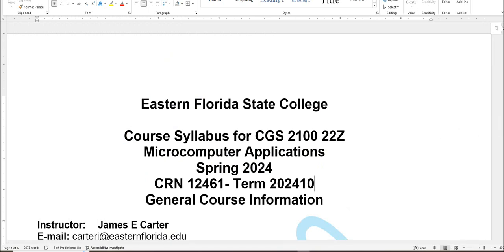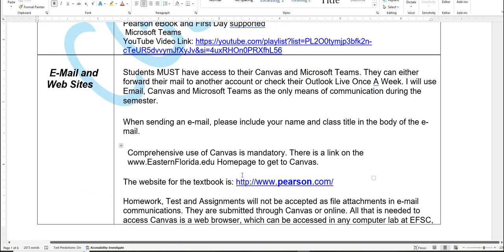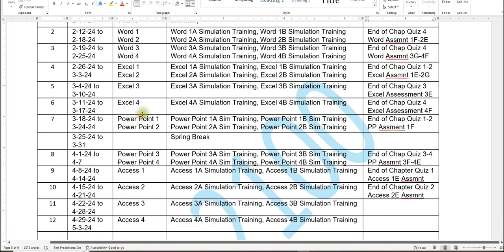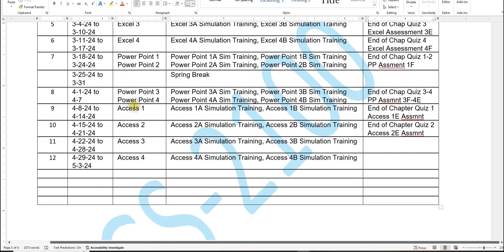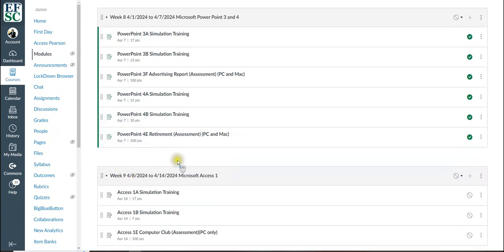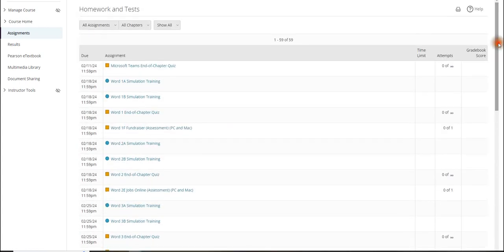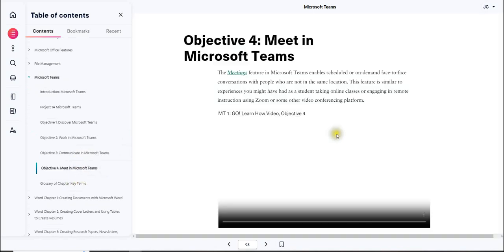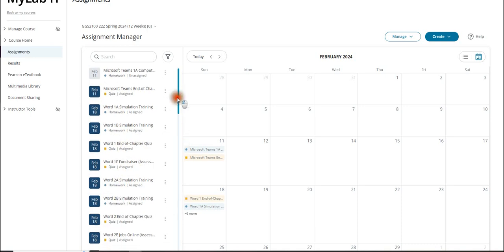Introduction for Microcomputer Applications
This video show what to expect for CGS2100 Microcomputer Applications.